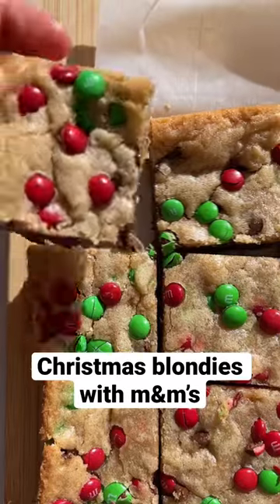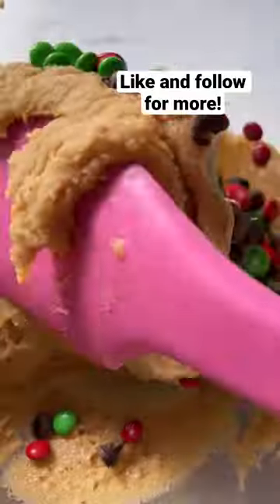Grab some Christmas m&m’s and get in some winter baking! It’s cozy and great to set the mood right